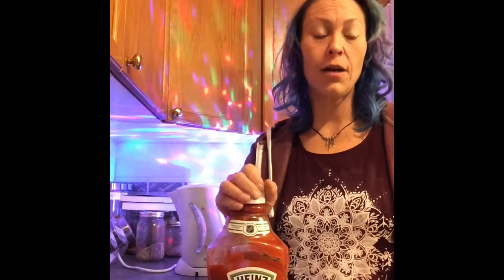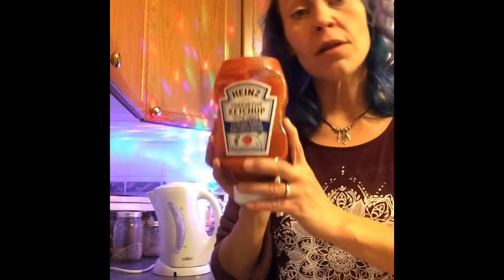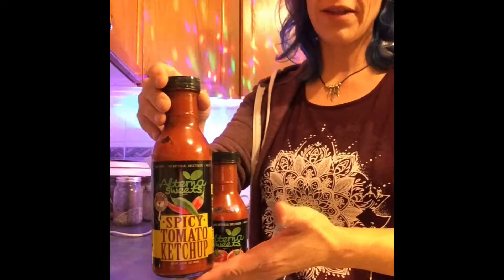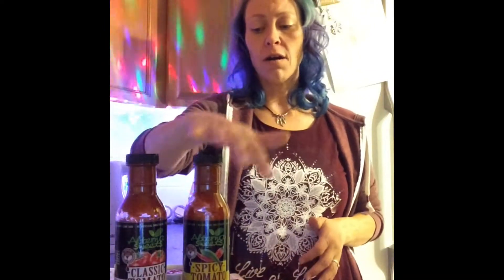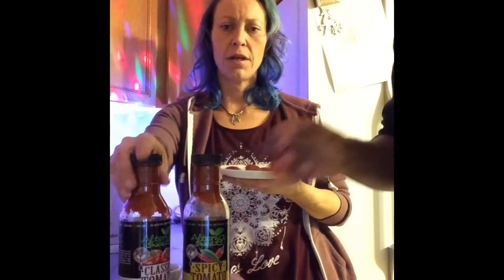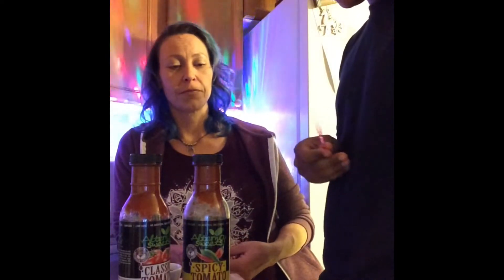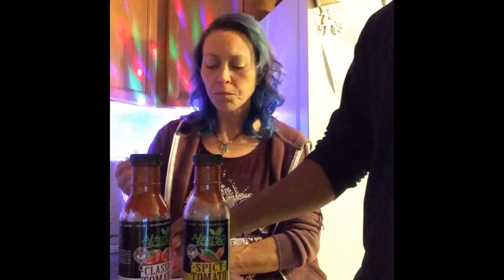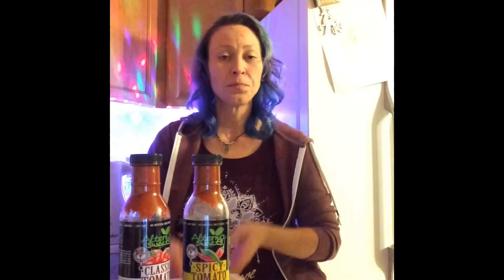Keto Approved or Not Collaboration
September YouTube Collaboration
ALL ABOUT THE SUGAR FREE PRODUCTS

Keto Keeping it Simple Reviewing Pancake Syrup